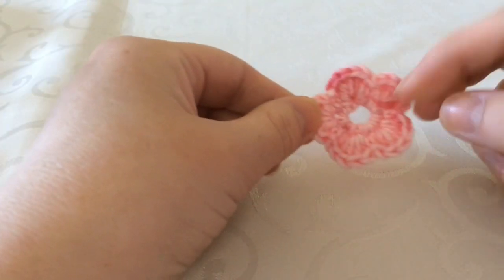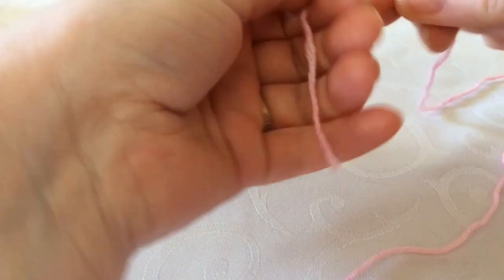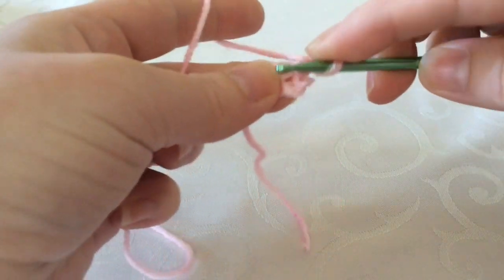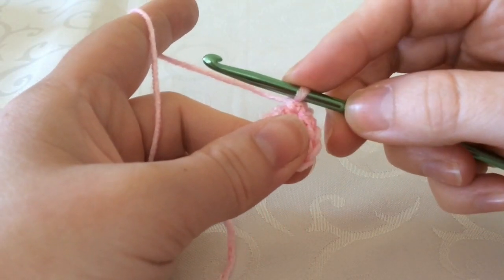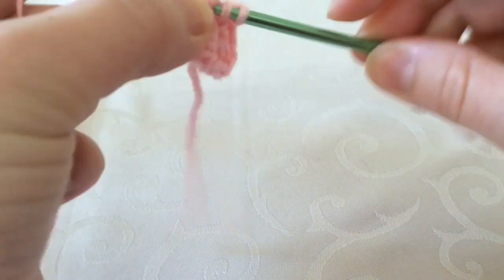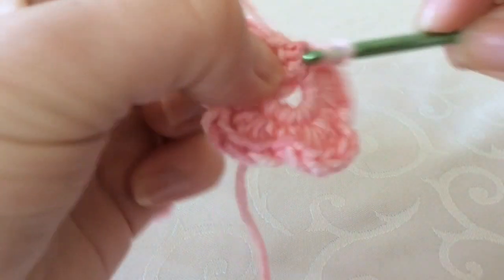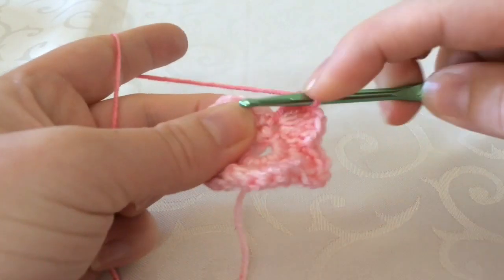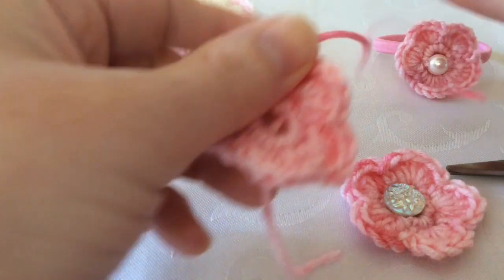Fast and Simple Crochet a 5-Petal Flower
Learn how to crochet this simple quick crochet flower which can be used as an embellishment to so many larger projects or to adorn cards or hair accessories - so easy, let's get started...

If you want to turn this project into a multi-layered flower check out my  next video BEFORE you slip stitch at the end of this flower to continue on.